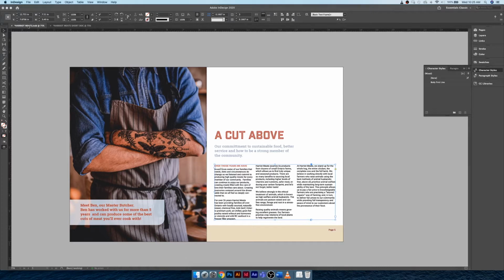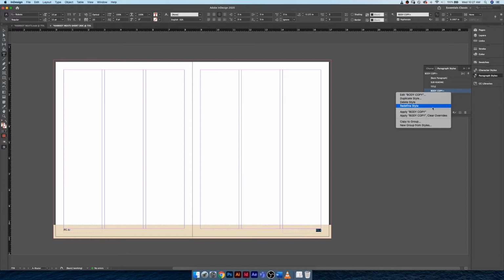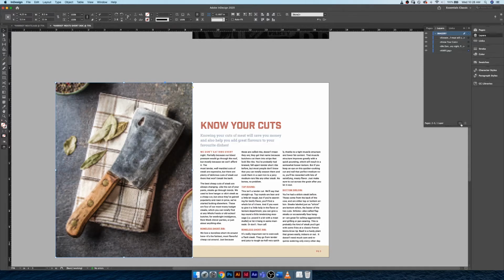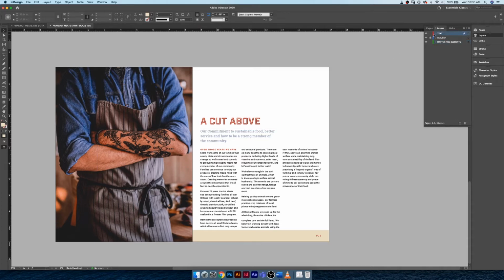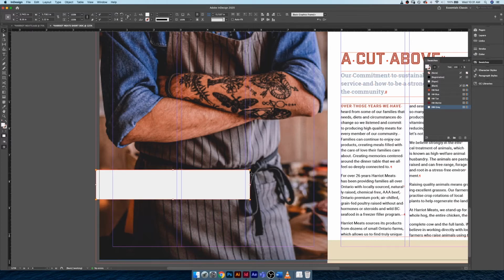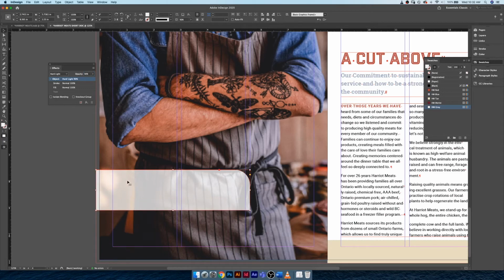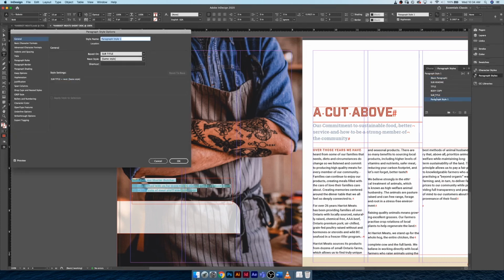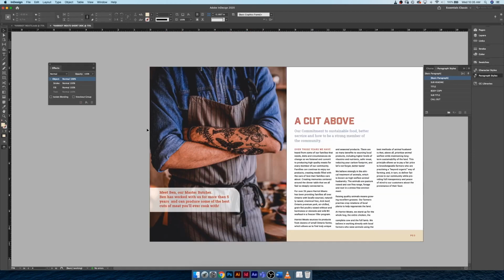Short Document: Creating a Custom Shape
In this demo we'll look at how to create a custom shape for a call out, as well as go back and do some house keeping for our document.